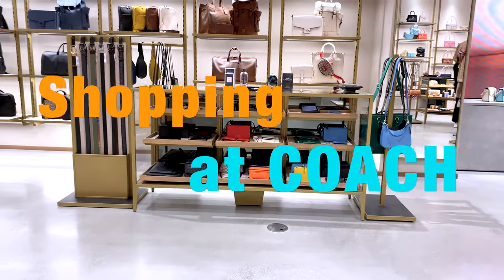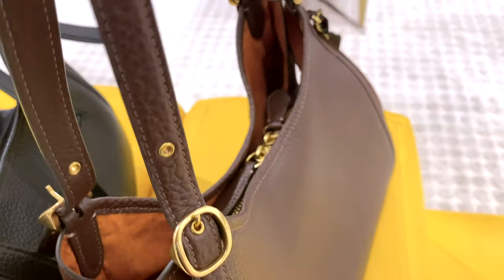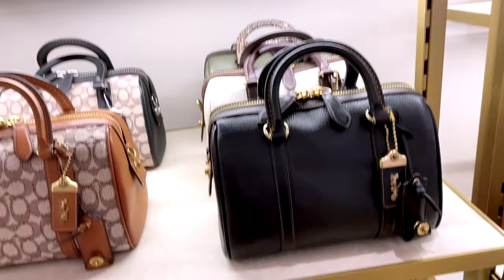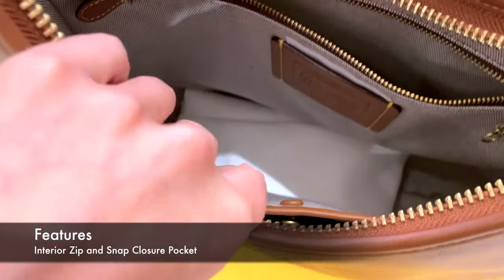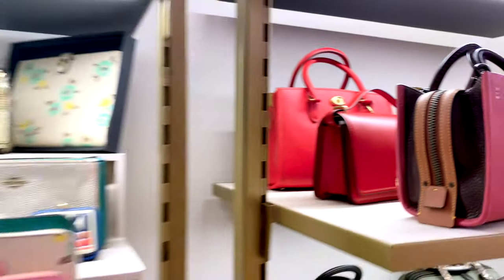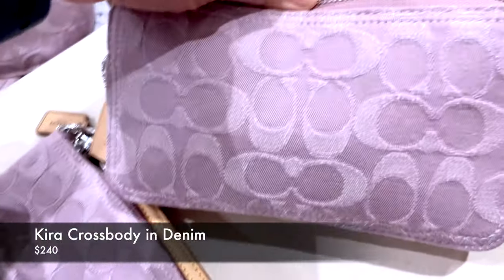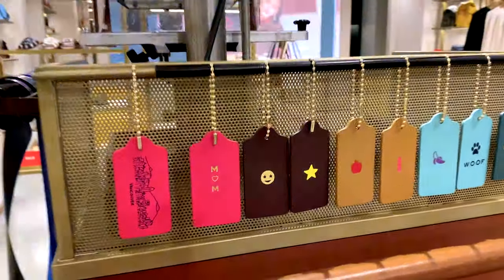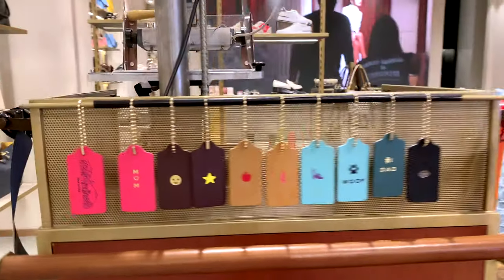❤️❤️❤️SHOPPING AT COACH ❤️❤️❤️🛍 What's NEW at Coach? Coach Addicts Coach Handbags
Come browse with me at Coach !

Have you been shopping at Coach lately? What do you think is the next IT bag for Coach ?